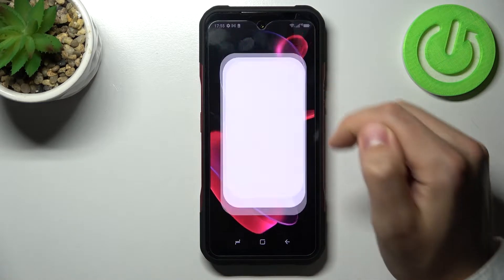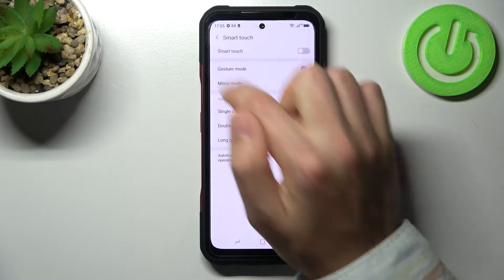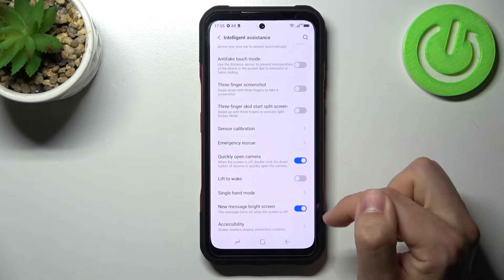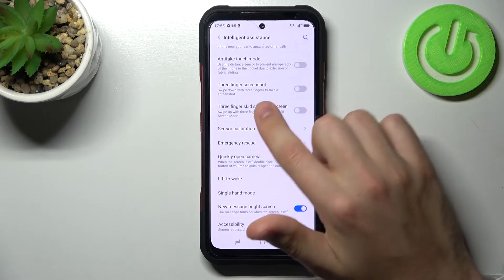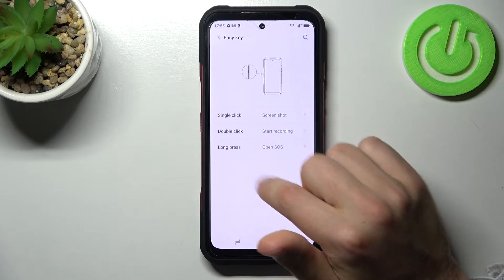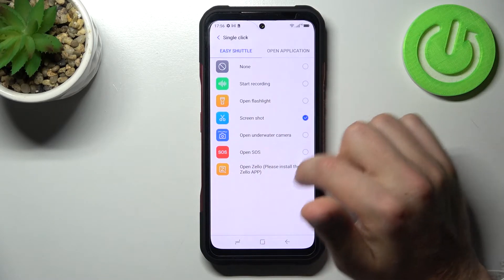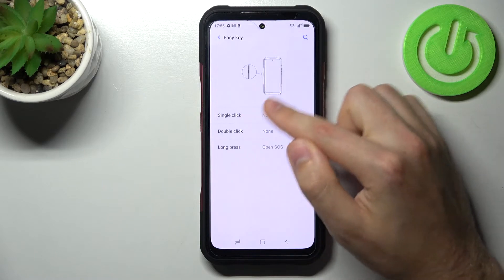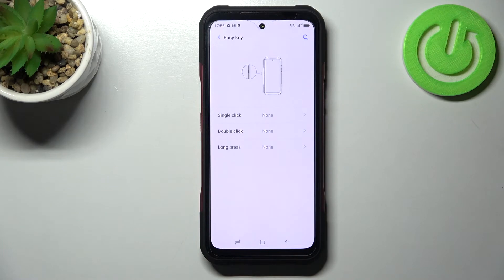How to Disable Quick Launch on DOOGEE V20 - Turn Off Quick Launch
Find out more info about DOOGEE V20:
Hi! If you want to know how to disable the quick launch feature on DOOGEE V20, watch this tutorial. Our expert will show you how to enter the Easy Key settings and then how to deactivate that feature. Go to our YouTube channel if you want to know more about your DOOGEE V20.

How to disable quick launch on DOOGEE V20? How to turn off quick launch on DOOGEE V20? How to manage quick launcher on DOOGEE V20?